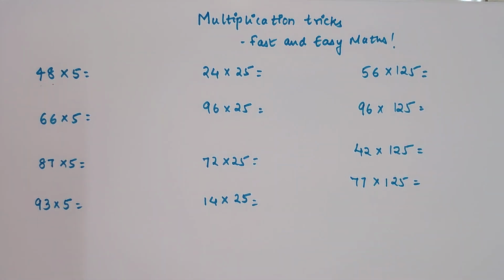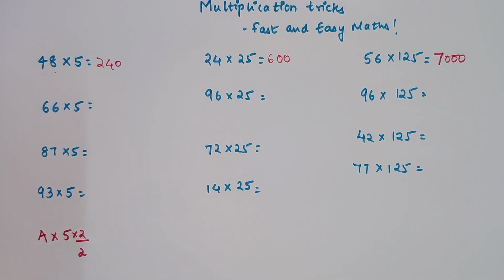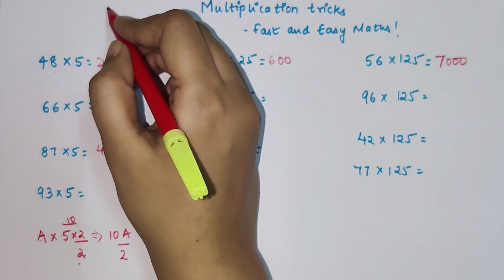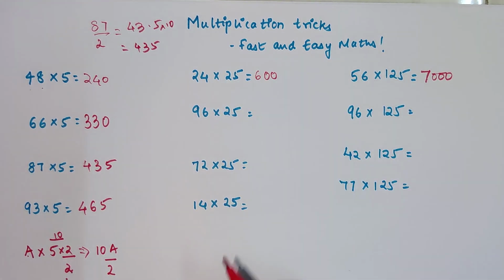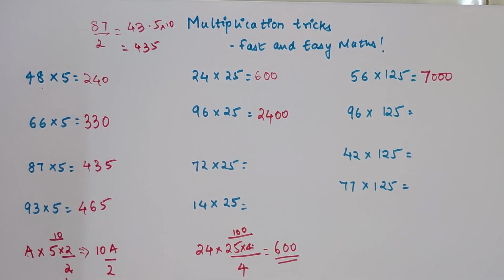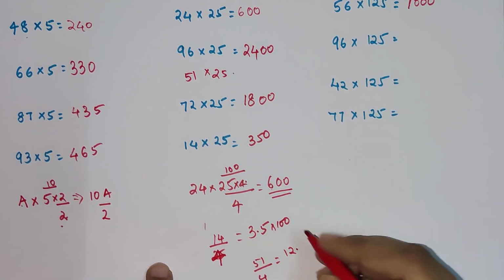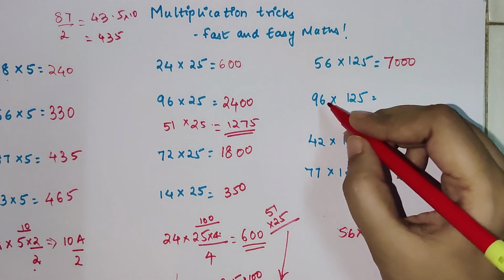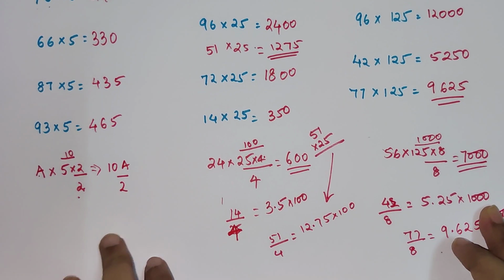Can you do this type of multiplication instantly in your head?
Hi, this is a vedic math technique where in you can do Multiplication in secs!!

You can also check out my video on use of MATHEMATICS in REAL LIFE on the following link: